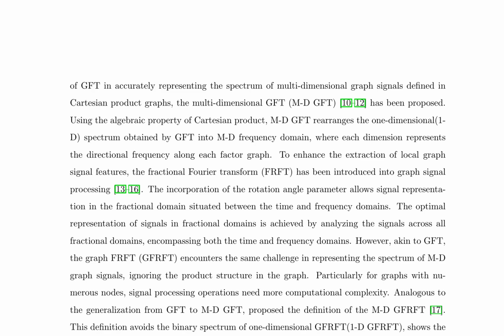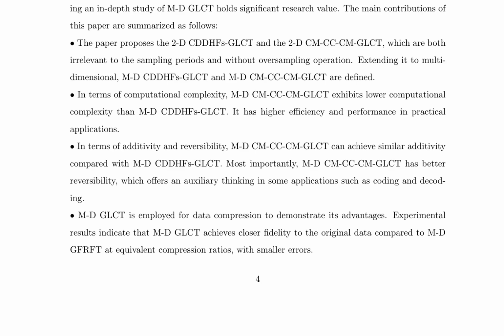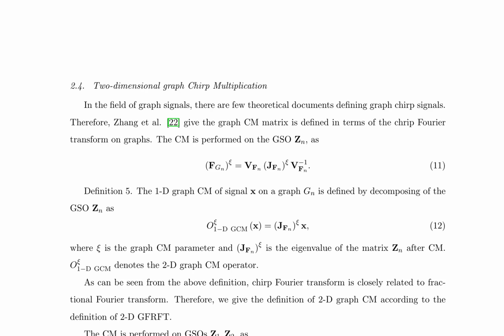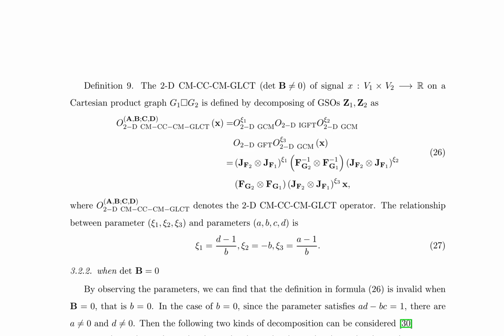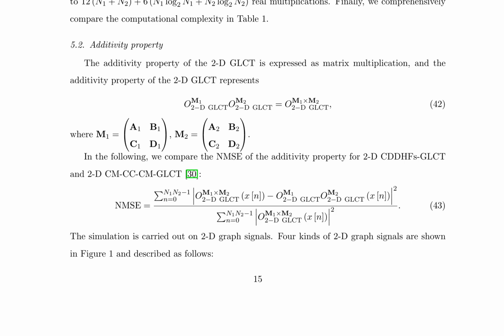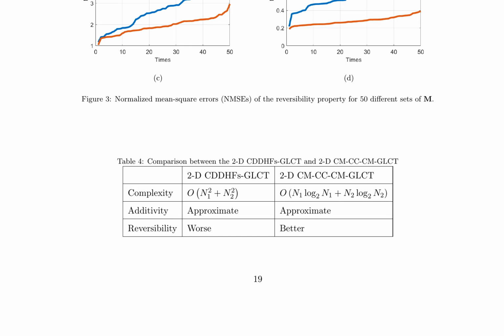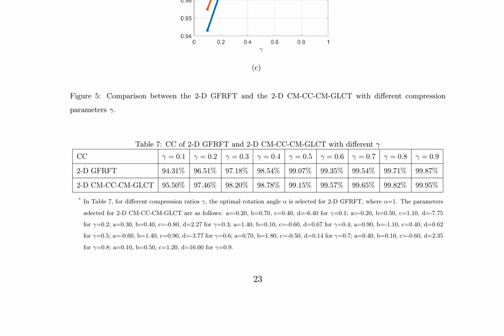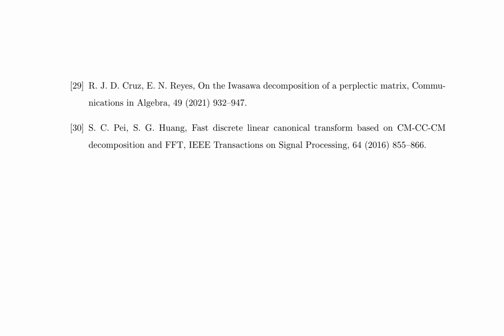Multi-dimensional Graph Linear Canonical Transform - ArXiv:2407.18931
Title: Multi-dimensional Graph Linear Canonical Transform

Authors: Na Li, Zhichao Zhang, Jie Han, Yunjie Chen, Chunzheng Cao

Abstract:
Many multi-dimensional (M-D) graph signals appear in the real world, such as digital images, sensor network measurements and temperature records from weather observation stations. It is a key challenge to design a transform method for processing these graph M-D signals in the linear canonical transform domain. This paper proposes the two-dimensional graph linear canonical transform based on the central discrete dilated Hermite function (2-D CDDHFs-GLCT) and the two-dimensional graph linear canonical transform based on chirp multiplication-chirp convolution-chirp multiplication decomposition (2-D CM-CC-CM-GLCT). Then, extending 2-D CDDHFs-GLCT and 2-D CM-CC-CM-GLCT to M-D CDDHFs-GLCT and M-D CM-CC-CM-GLCT. In terms of the computational complexity, additivity and reversibility, M-D CDDHFs-GLCT and M-D CM-CC-CM-GLCT are compared. Theoretical analysis shows that the computational complexity of M-D CM-CC-CM-GLCT algorithm is obviously reduced. Simulation results indicate that M-D CM-CC-CM-GLCT achieves comparable additivity to M-D CDDHFs-GLCT, while M-D CM-CC-CM-GLCT exhibits better reversibility. Finally, M-D GLCT is applied to data compression to show its application advantages. The experimental results reflect the superiority of M-D GLCT in the algorithm design and implementation of data compression.